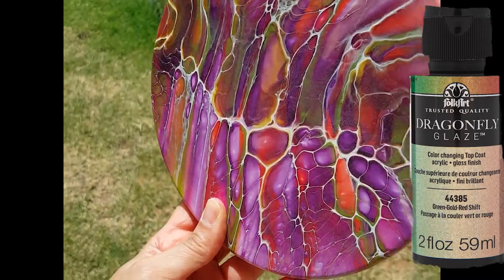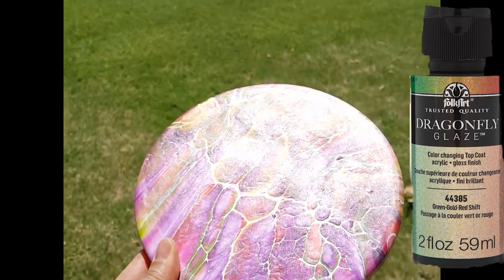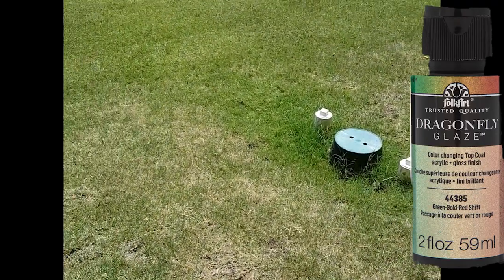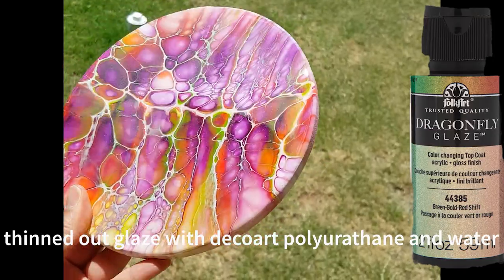(090Y) Dragonfly Glaze for more SHIMMER on this Bloom Swipe 7 inch rounds Acrylic Pouring Painting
Hey Guys, it's Pamela.
Instead of adding this glaze directly to the paint, I decided to use it as a topcoat which as it is intended to be used.  It's sooooo shimmery that it's overkill unless thinned out first. This glaze comes in other colors. I am using the Green-gold with red shift purchased at Hobby Lobby. Dries great and really PoPs with a resin topcoat.

Recipe:

pouring medium
1/2 part Minwax poly shown in video, 1/2 part Jo Sonja Gloss Varnish
2 part Behr Gloss base shown in video
1 part softbody acrylic paint
(you may add a couple of drops of water or more poly to thin or Golden's Wetting Agent)

pillow or base white
Glidden Premium base 1 white semi-gloss or satin  (indoor) shown in video- 4 cups
Gac 800 1 TBLs.
1 TBLs. distilled water

cell activator
1 t. Amsterdam white (I've tried Lukas Studio also)
1/2 t. GlueAll by Elmers
1 drop Minwax Wood Conditioner (optional)
3 t. American Floetrol
drops of water to consistency

It really helps YouTube creators if you click a few links to help sponsor the channel :)

 This content is free on YouTube and if you are a BIG FAN :P ,  then please SUBSCRIBE and HIT THE NOTIFICATION BELL that pops up so you can't miss an upload!
Save my videos to your favorite playlist and checkout my WebSite too.

 It's sincerely and greatly appreciated,

Pamela McClendon :))

Pin on PINTEREST
Check me out on INSTAGRAM
Hang with me here TIKTOK